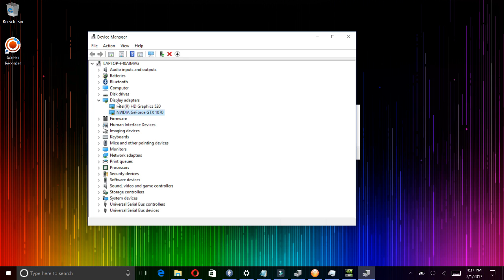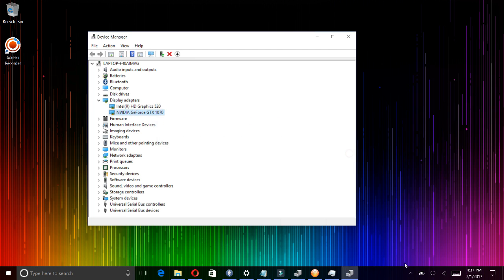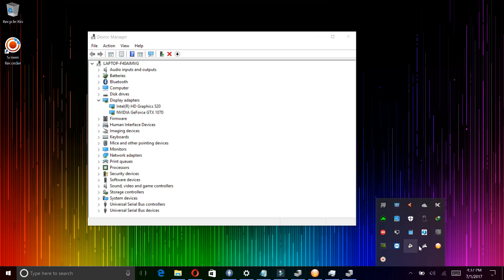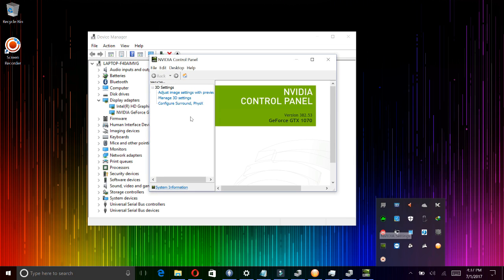NVIDIA display settings not available fix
go to device manager ,
under diplay devices ,
enable nvidia driver.
this should do it